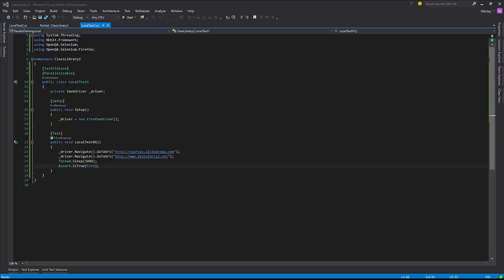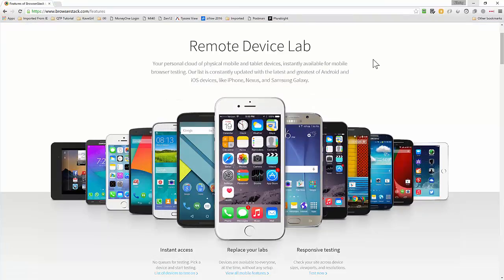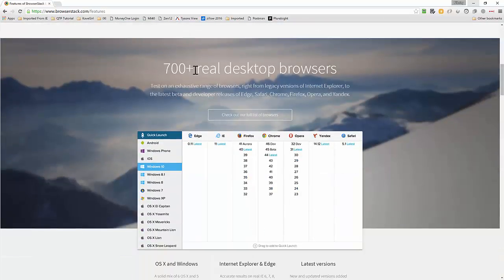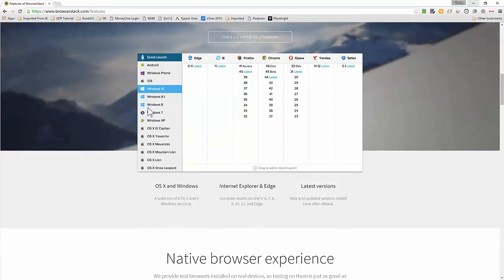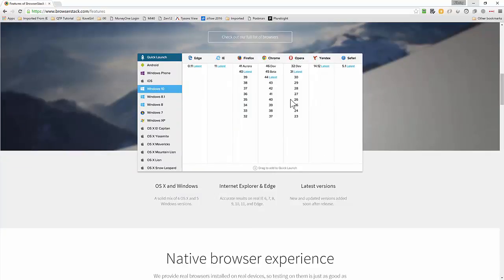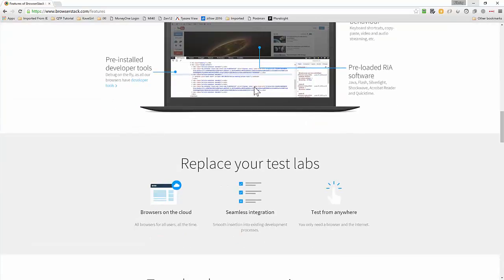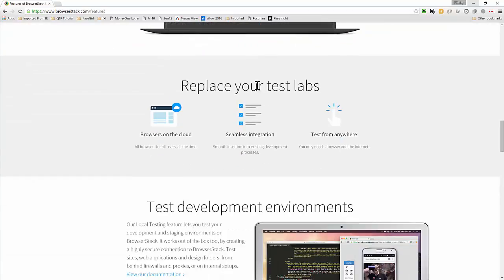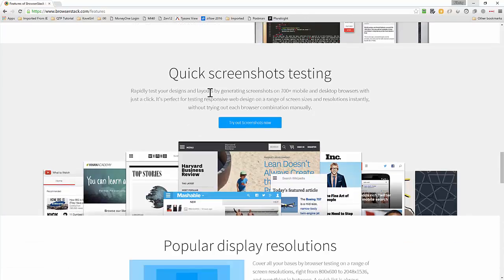11 Advantages of executing tests in the cloud